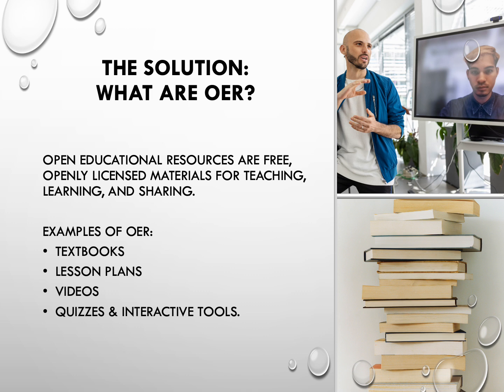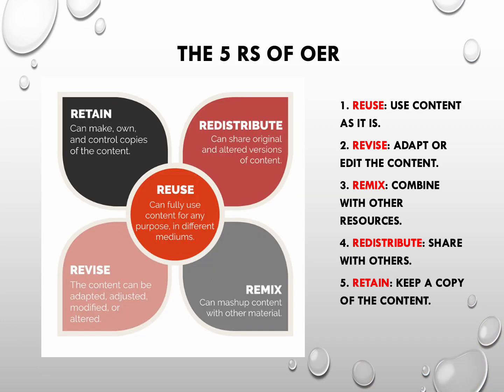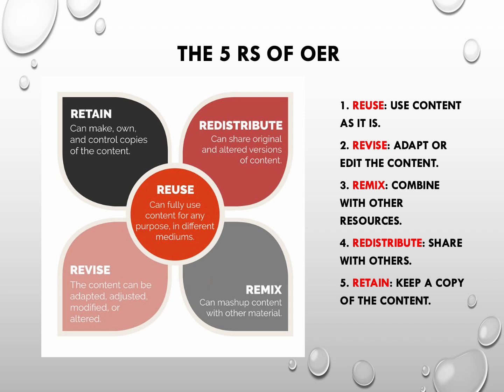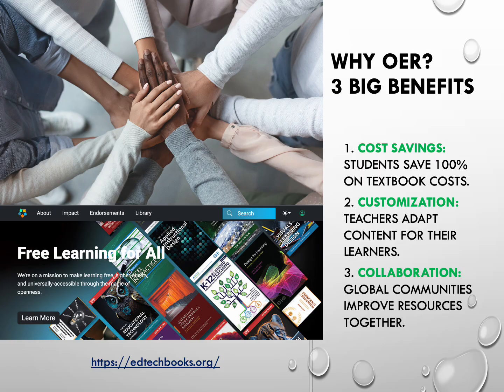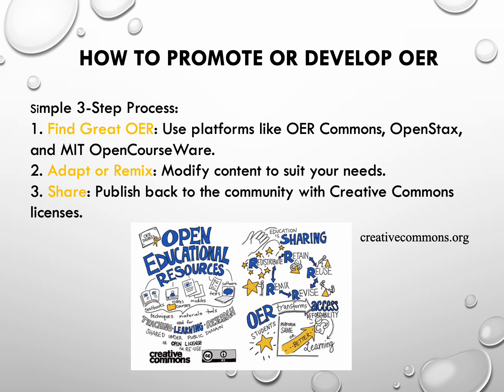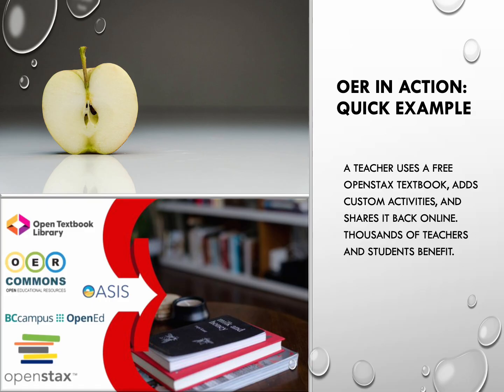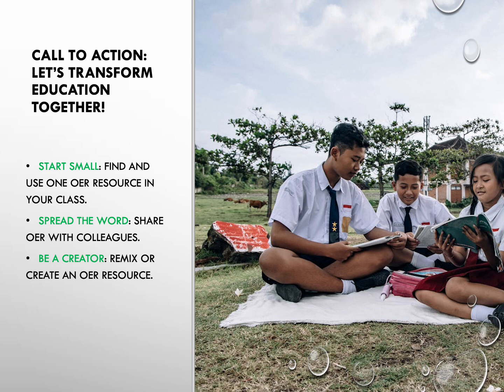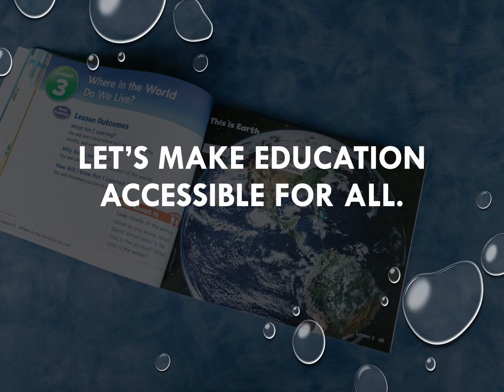Open Educational Resources (Oer)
OER Introduction to OER, its benefits, and how you can be involved. Below is also a list of OER resources that can benefit teachers, students, and policy maker and administors (courtesy of Chantgpt).

OER are like a public library or an all-you-can-eat buffet:
You can take whatever you want (Reuse).
Adjust the portion sizes to meet your needs (Revise).
Combine items on your plate however you like (Remix).
Share the experience and inspire others to eat from the same buffet (Redistribute).
Why it works: It emphasizes accessibility, flexibility, and sharing